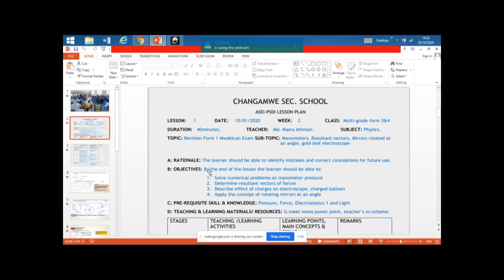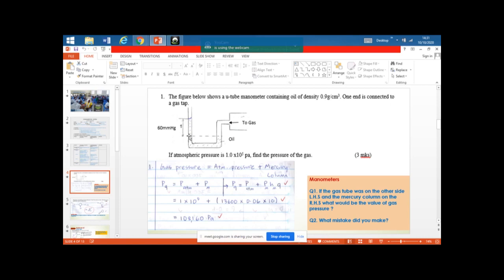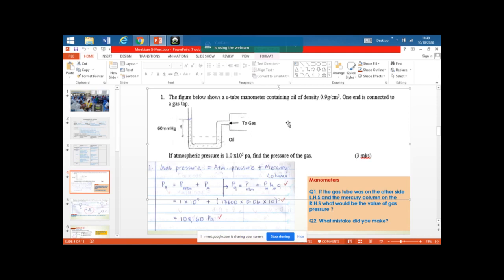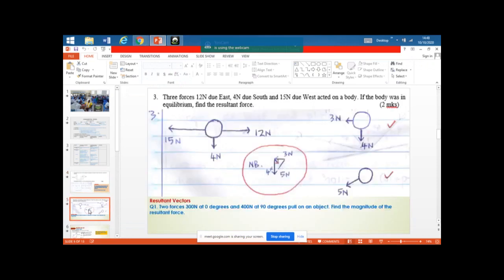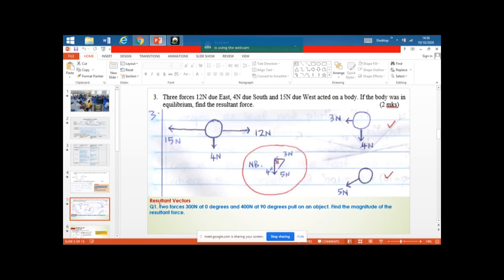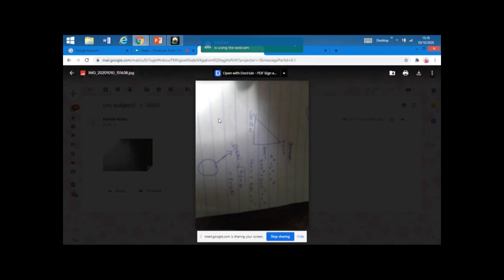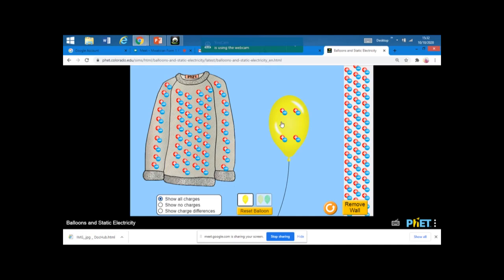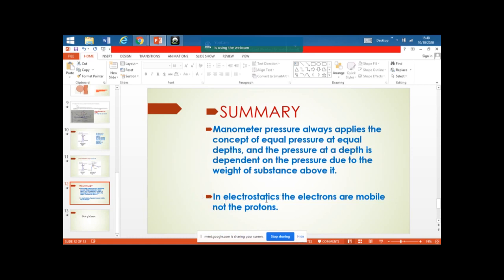Physics MyP revision questions and answers